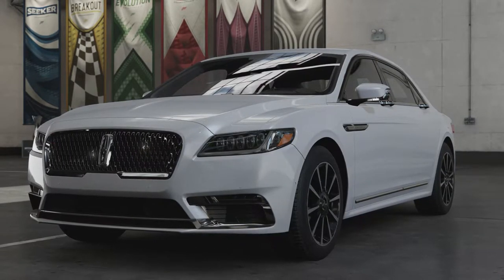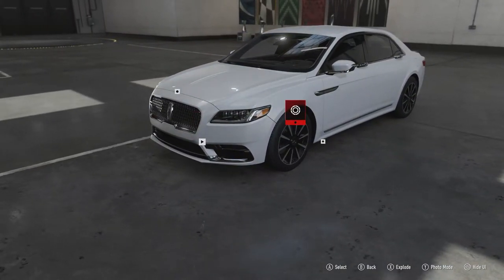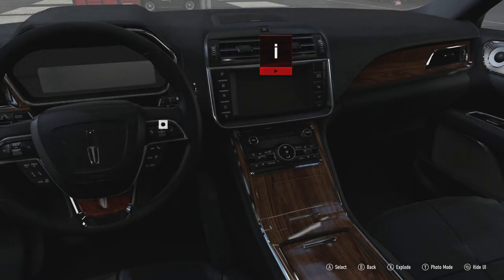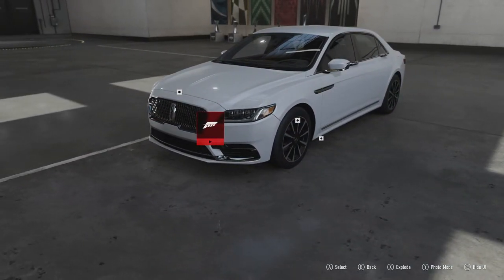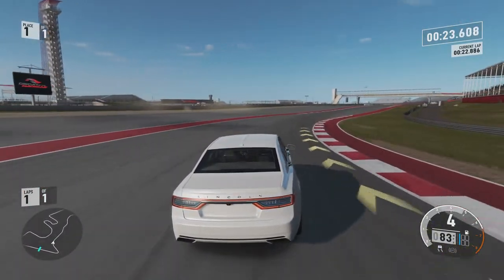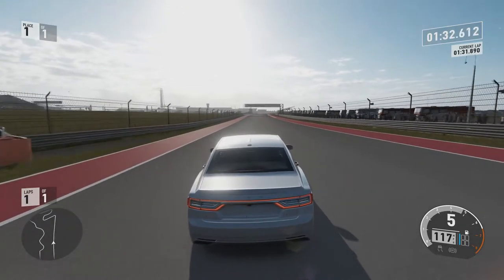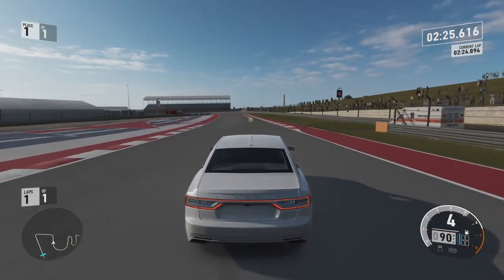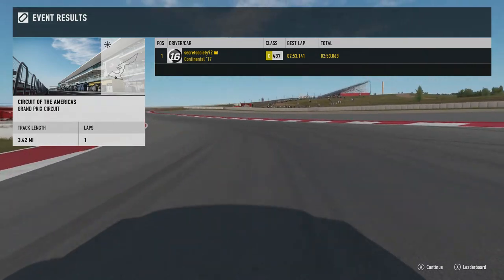2017 Lincoln Continental Review (Forza Motorsport 7)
After a long hiatus the Lincoln Continental is back but can this American icon compete with saloons from the likes of Europe?